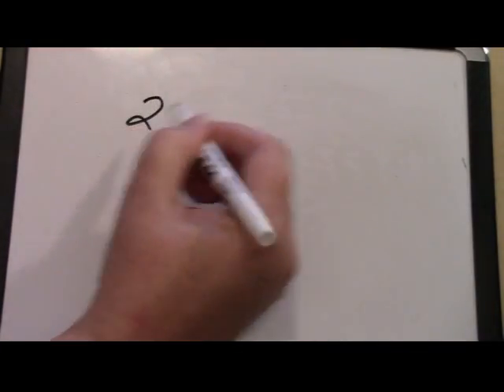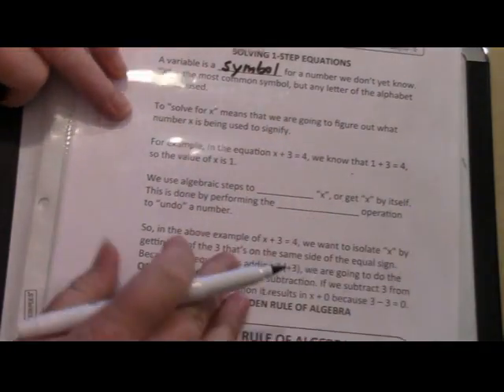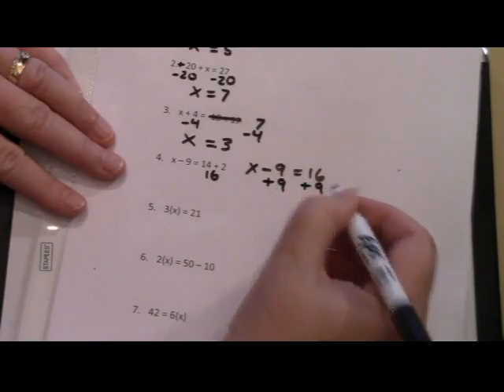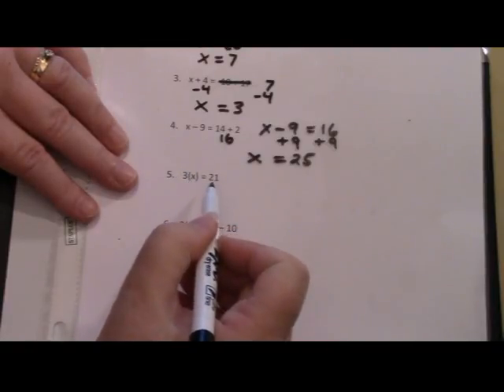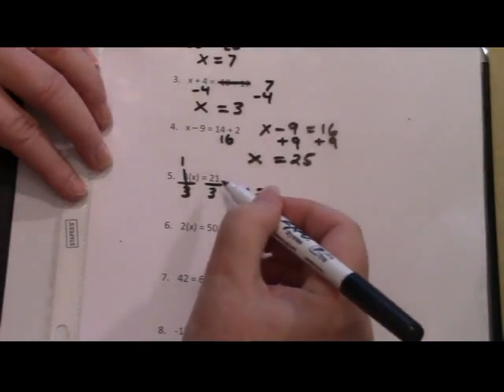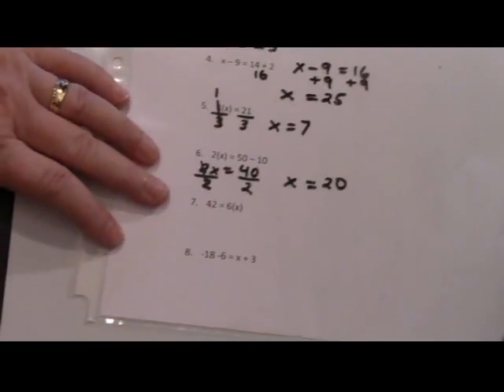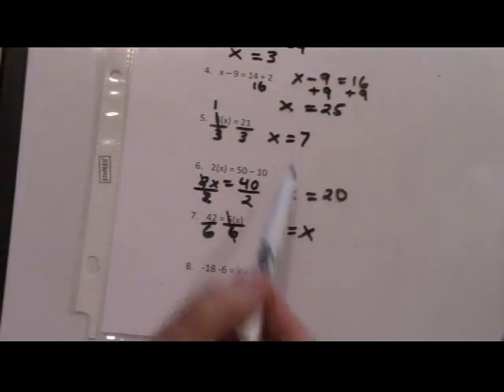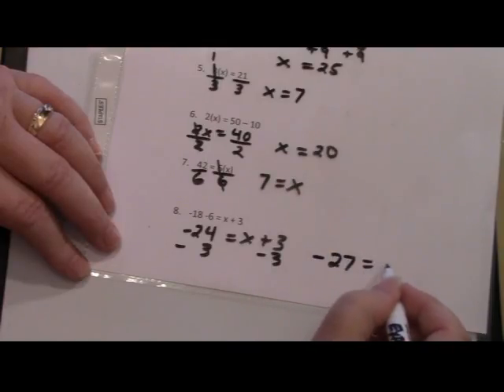Math Minutes #18 Solving for "X"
Math Minutes #18 Solving for "X", by Jill Hannon